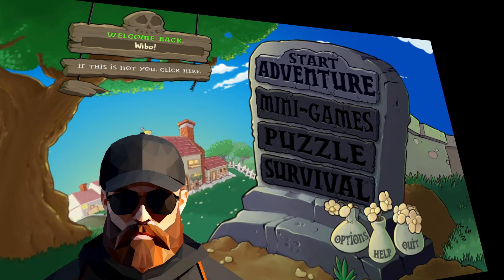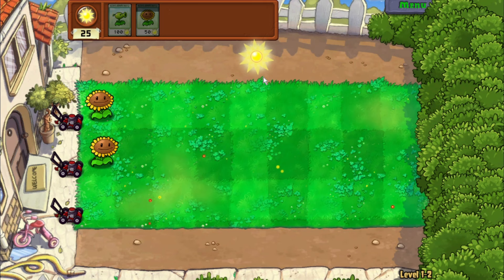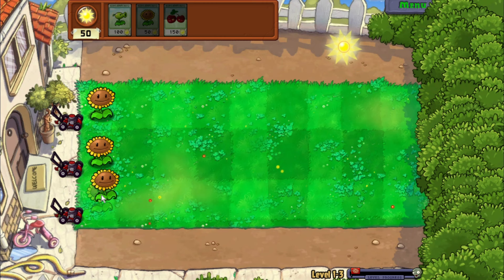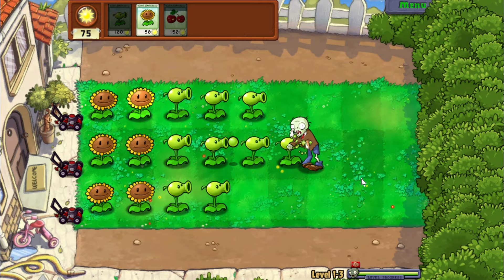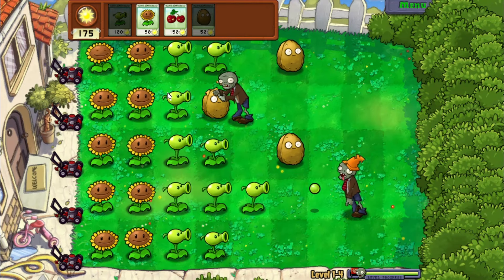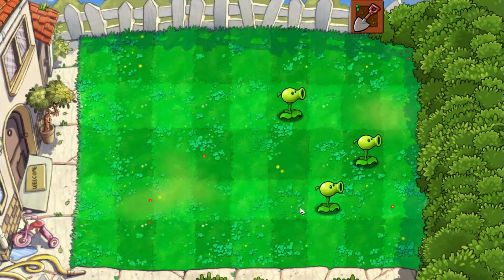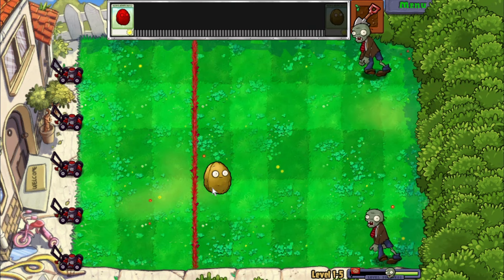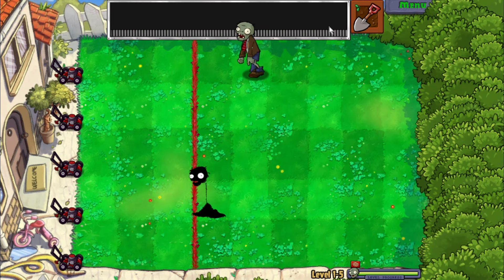This game has a special place in my heart.. Plants VS Zombies!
What's going on everybody? Wibo here! Today I have an interesting video for you! We are playing Plants VS Zombies! This game is a throw back for me. I have always loved playing it! If you guys enjoy it please let me know.